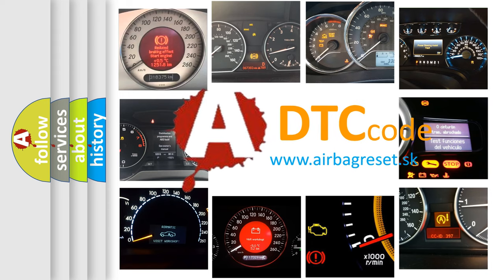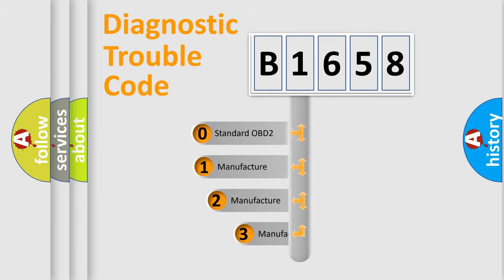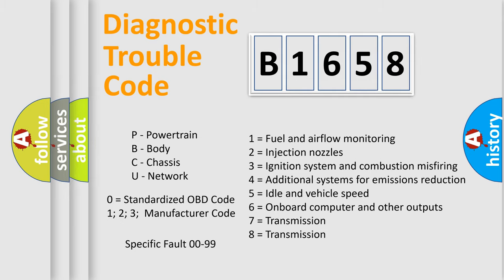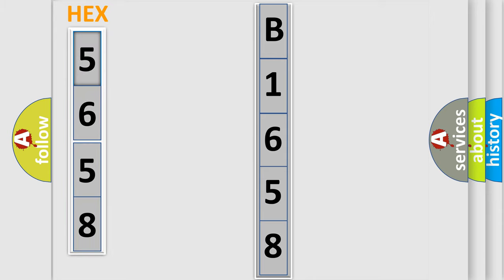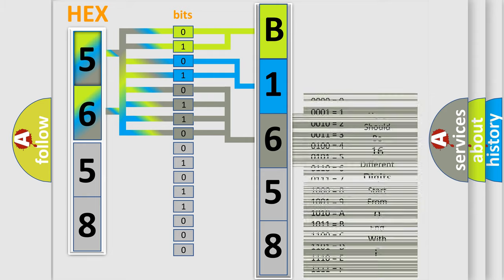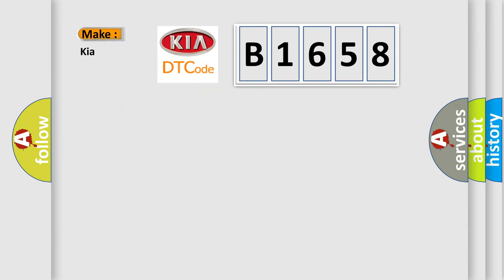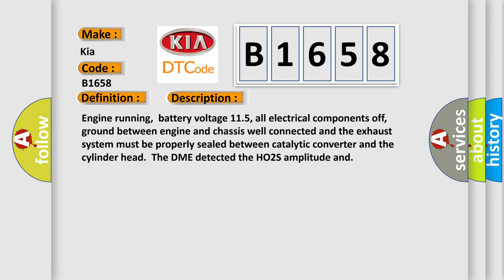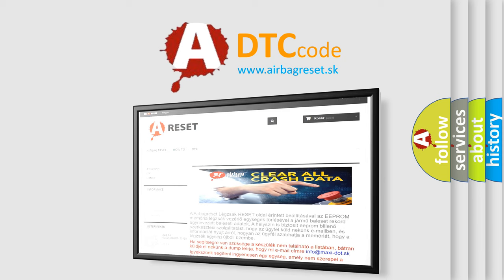DTC KIA B1658 Short Explanation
Contents:
0:21 Basic DTC analysis according to OBD2 protocol standard.
1:48 Insight into programming
2:58 A diagnostically understandable description of the Diagnostic Trouble Code
3:05 Basic error definition

Make:
Kia
Code:
B1658
Definition:
HO2S (Bank 2 Sensor 1) Circuit Slow Response
Description:
Engine running,battery voltage 11.5, all electrical components off,ground between engine and chassis well connected and the exhaust system must be properly sealed between catalytic converter and the cylinder head.The DME detected the HO2S amplitude and
Cause:
HO2S is contaminated (due to presence of silicone in fuel)Leaks present in the exhaust manifold or exhaust pipesHO2S is damaged or has failed